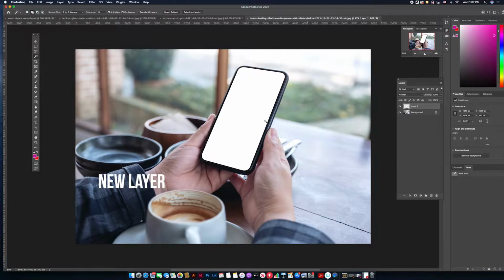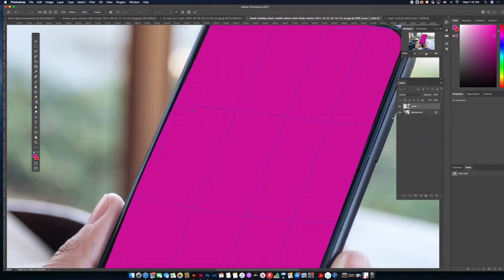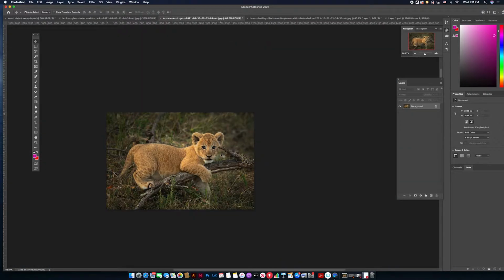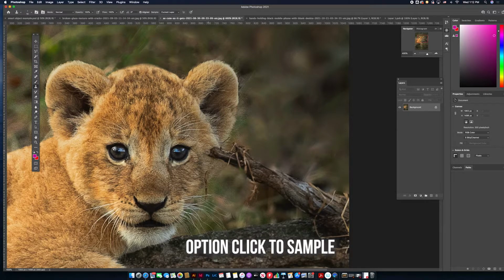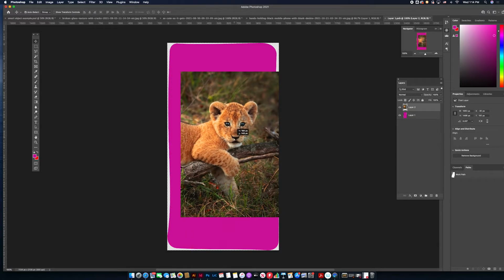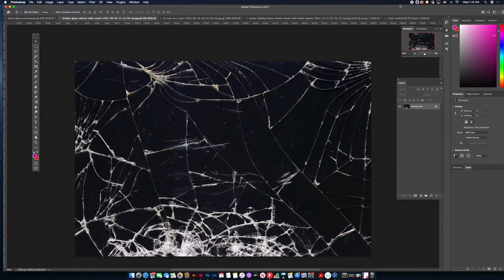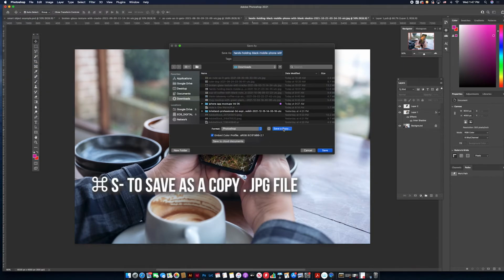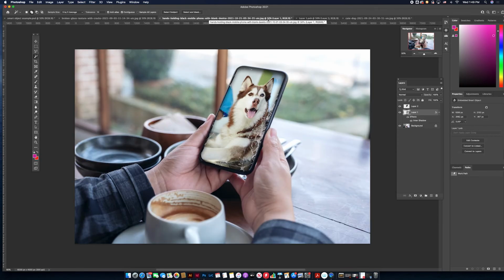smart object Practice